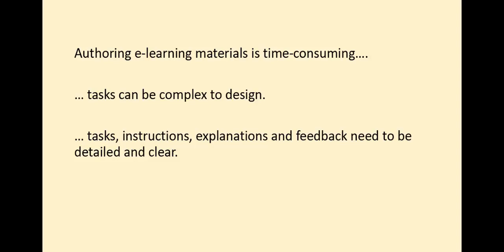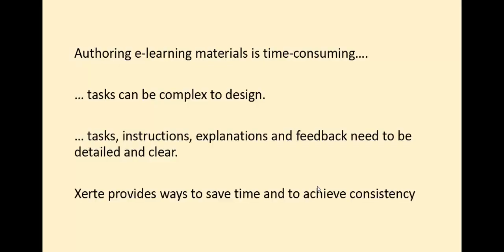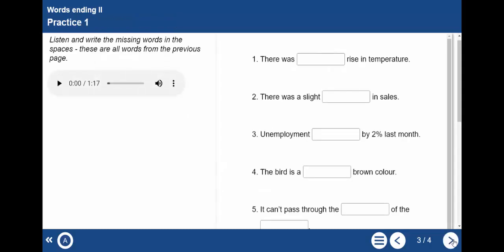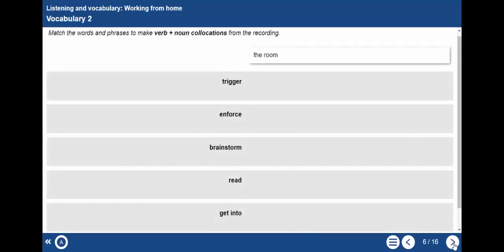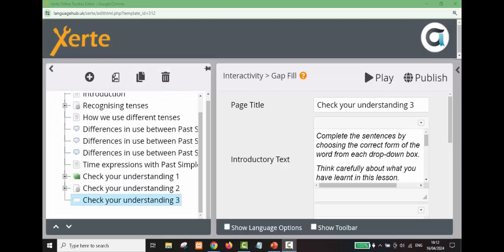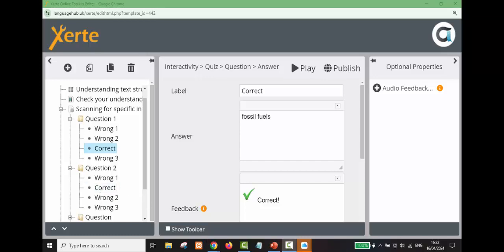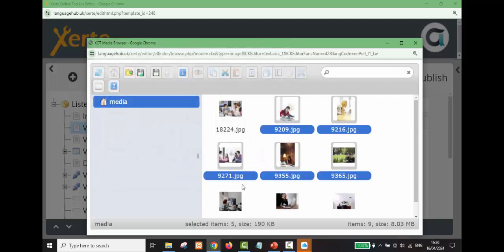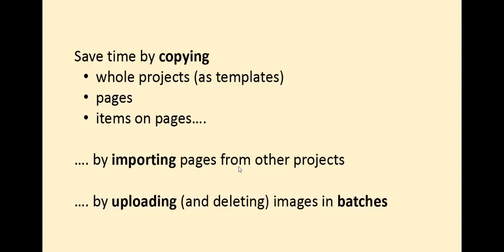Efficiencies for authoring in Xerte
Developing online e-learning materials with automated feedback can be time-consuming.  This video explains how you can save time and achieve consistency by copying projects, pages and other items and then editing them to meet your needs